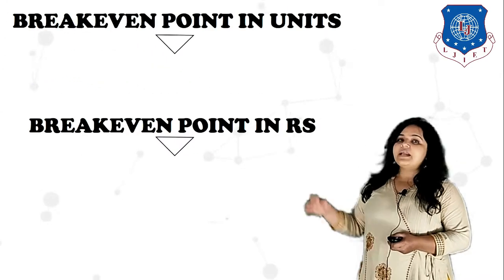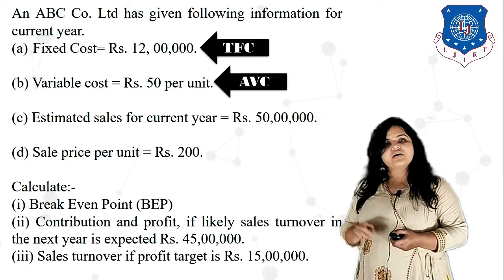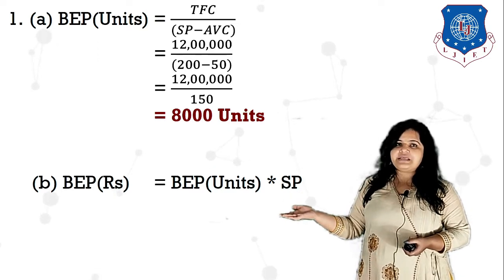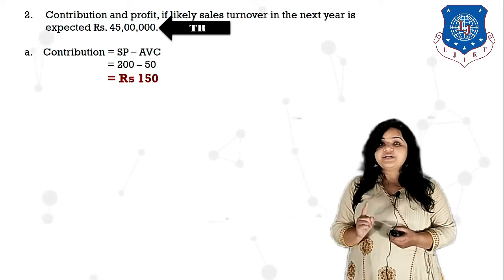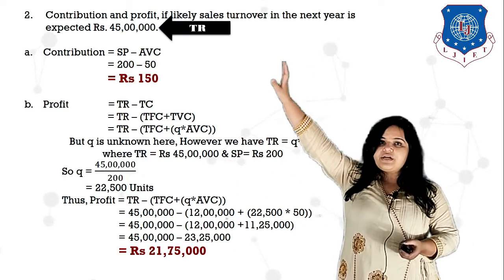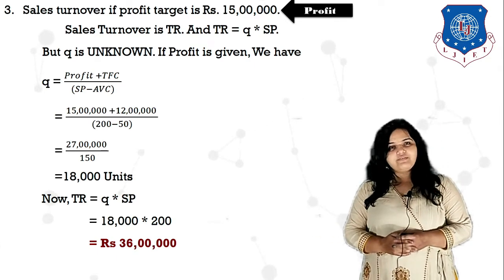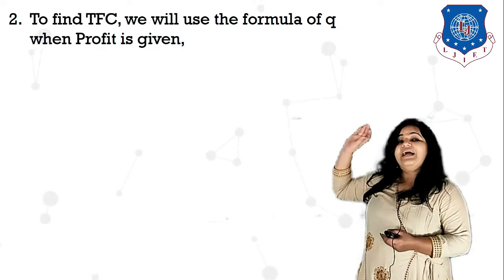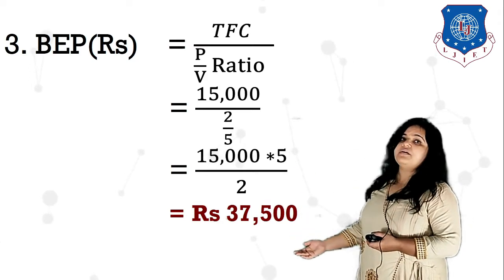Lec-14_Break Even Analysis Numericals|Principles Of Economics And Management | Computer Engineering